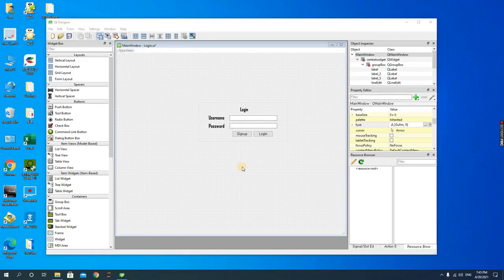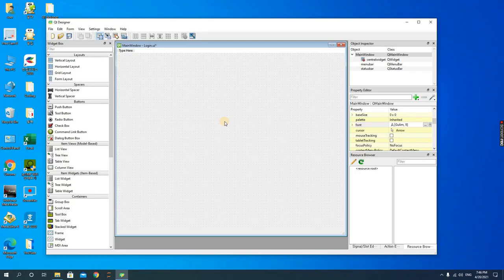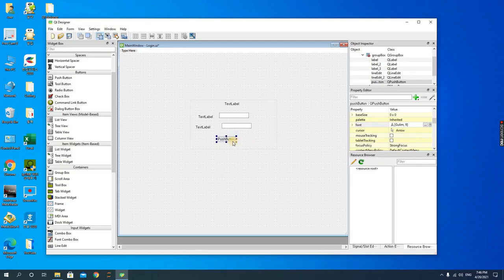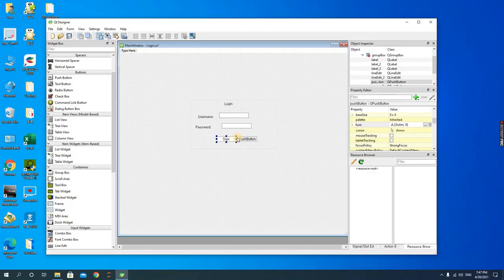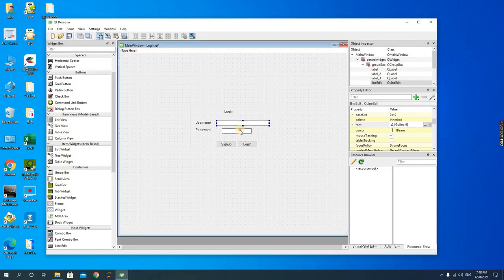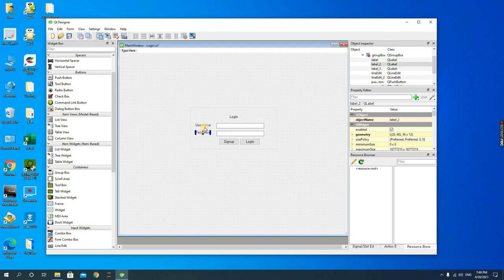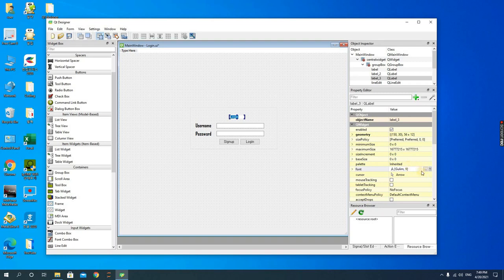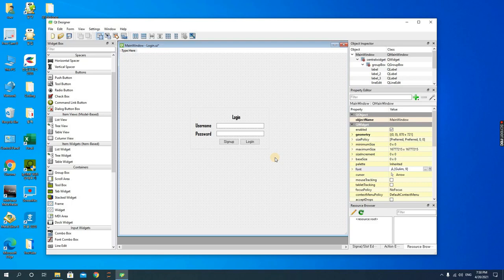How to Create a Login Form using QT designer in 5 minutes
In this video, I will briefly show you how to create a simple Login Form using the Qt Designer software.